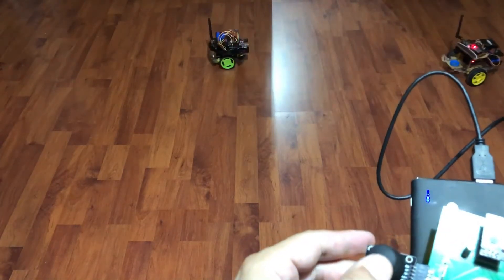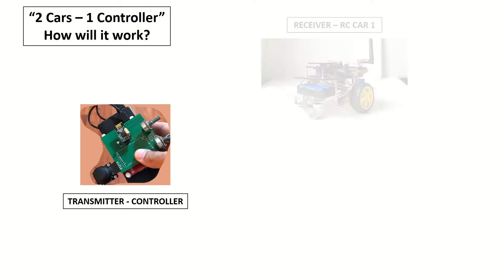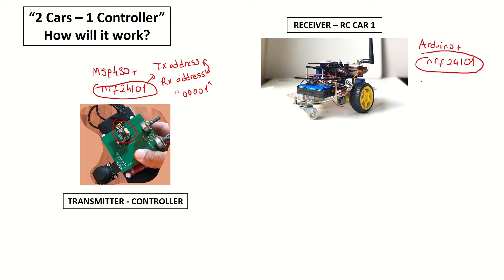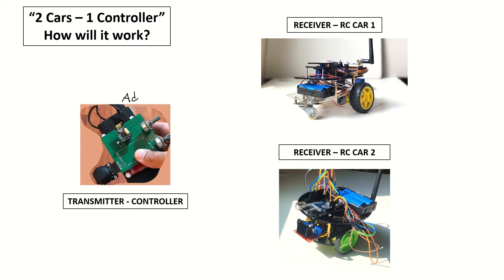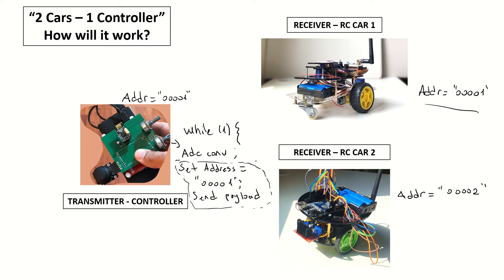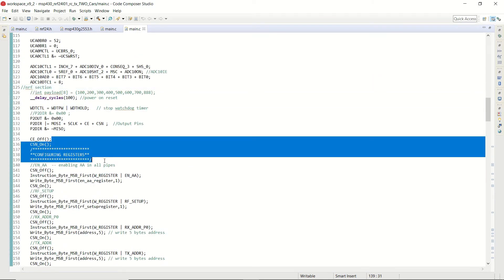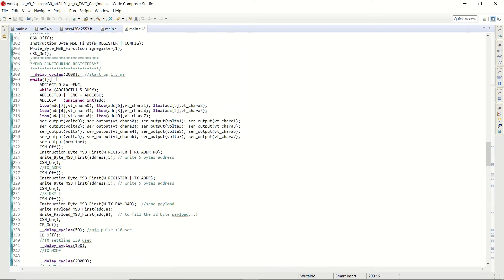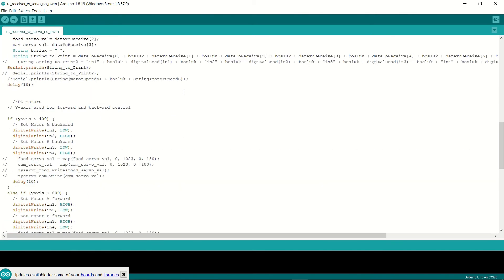Control 2 RC Cars with a Single Controller!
We'll learn how to control two RC Cars with a single controller. This project is an extension of our previous DIY RC Car project:
We'll be adding a second RC car to this and update our transmitter code accordingly. The making of the second RC Car can be seen here:
We'll be using msp430 & nrf24l01+ module in the transmitter and Arduino (nano or uno) & nrf24l01+ modules in both RC Cars.
The code for the transmitter(controller):
Make sure that the addresses you use in the transmitter and the RC Car(s) are matching.
Have fun with your RC Car Duo!